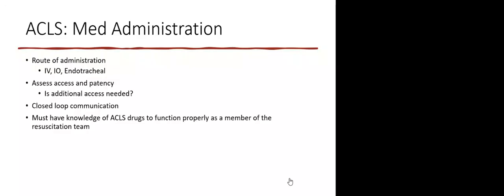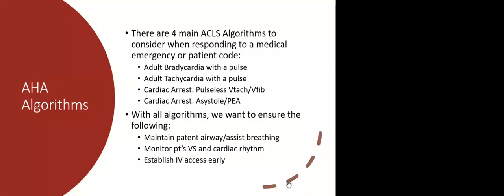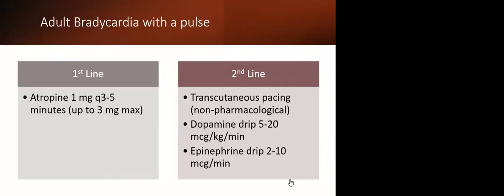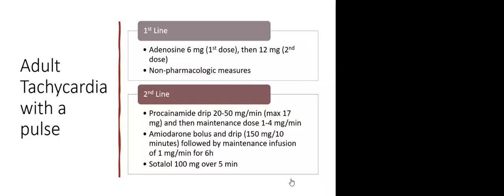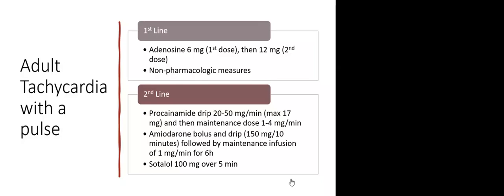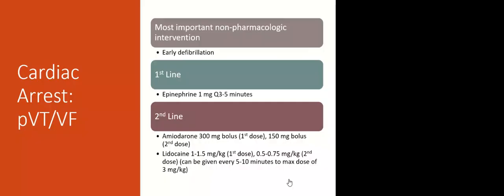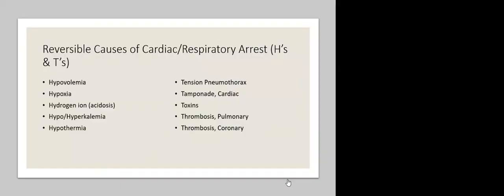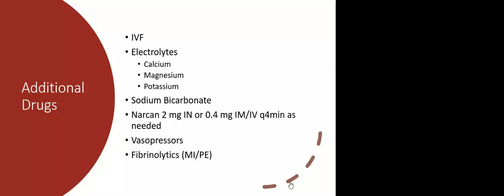YUJA ACLS Drugs Lecture